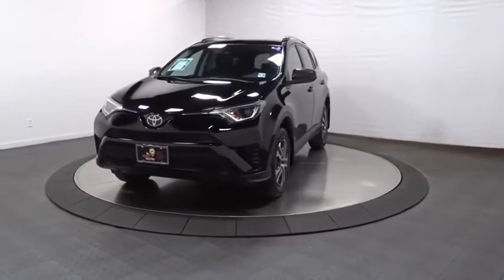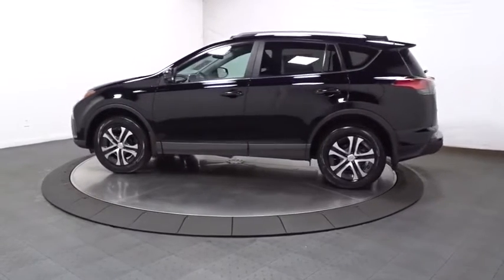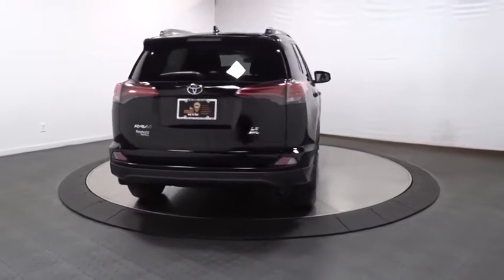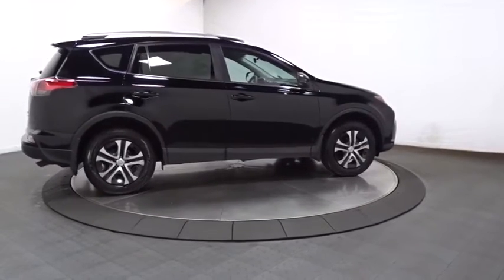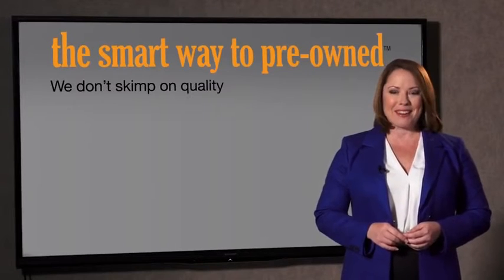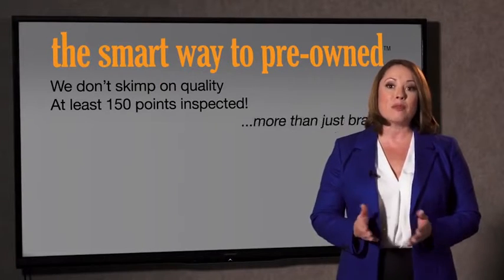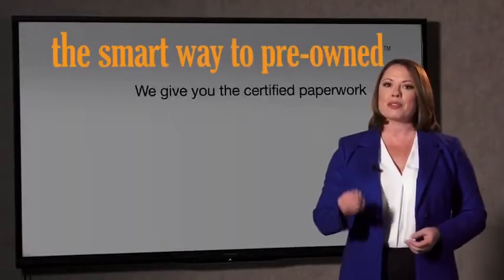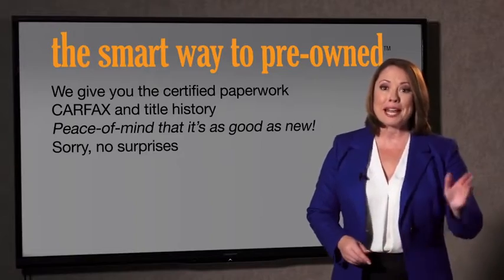2018 Toyota RAV4 Hillside, Newark, Union, Elizabeth, Springfield, NJ 200684A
Black  2018 Toyota RAV4 available in Hillside, New Jersey at Route 22 Toyota. Servicing the Newark, Union, Elizabeth, Springfield, NJ area.

SMART WAY! Are you tired of hidden fees and bogus rates ruining your search process? Now there's a way to avoid all of the nonsense. Introducing the smart way to buy from Route 22 Auto's. The advantages of the smart way to buy are endless. There is no pressure throughout your search. You can finally feel at ease when purchasing a car. Since there are no hidden fees, there are no The surprises or gimmicks revealed when you finally make a decision. Route 22 Autos salespeople are direct and value your time, so there is no back and forth or confusion. They know it's necessary for you to feel comfortable during the buying process and want to be trusted. The smart way to buy is smart for a reason. The team at Route 22 Auto's does Internet research every day to discover the right price for you. They make sure to look at competitors' pricing and numbers from industry experts so you can feel confident that you're getting the best offer possible. The main factors that contribute to your final cost are market value, product availability, days' supply in the market and the product age, color and equipment. It's easy to feel secure with the smart way to buy * * * * * TOYOTA CERTIFIED * * * * * 2.5L DOHC 4-Cylinder Engine w/Dual VVT-i 176 hp @ 6000 rpm / 172 lb-ft @ 4100 rpm 6-Speed Automatic Transmission Dynamic Torque Ctrl Eco and Sport Modes Star Safety System: Enhanced Vehicle Stability Control, Traction Control, Anti-Lock Brakes, Electronic Brake Force Distribution, Brake Assist and Smart Stop Technology LATCH-Lower Anchor & Tether for CHildren Toyota Safety Sense (TM) P (TSS-P): Pre-Collision System w/ Pedestrian Detection (PCS w/ PD), Lane Departure Alert (LDA) w/ Steering Assist (SA), Auto High Beams (AHB), and Dynamic Radar Cruise Control (DRCC) 17 Steel Wheels with Wide Vent Covers Power Outside Mirrors Roof Rails, Rear Spoiler Privacy Glass- Rear Side, Qtr & Liftgate Entune Audio, 6.1 Touch-screen Display Steering Wheel Audio/Bluetooth Controls Backup Camera Reclining & Fold-Flat 2nd Row Seats Remote Keyless Entry System 12V Power Outlets (3), USB Port (1) Check out this gently-used 2018 Toyota RAV4 we recently got in. If you're in the market for an incredible SUV -- and value on-the-road comfort and manners more than ultimate off-road prowess or tow capacity -- you'll definitely want to check out this Toyota RAV4 LE. Simply put, this all wheel drive vehicle is engineered with higher standards. Enjoy improved steering, superior acceleration, and increased stability and safety while driving this AWD ToyotaRAV4 LE. The RAV4 LE is well maintained and has just 24,351mi. This low amount of miles makes this vehicle incomparable to the competition. You've found the one you've been looking for. Your dream car.
Radio: Entune AM/FM/CD/MP3/WMA Playback w/6 Speakers -inc: 6.1 touch-screen w/integrated back-up camera display, auxiliary audio jack, USB port w/iPod connectivity and control, vehicle information w/customizable settings, hands-free phone capability, phone book access and music streaming via Bluetooth wireless technology,Integrated Roof Antenna,2 LCD Monitors In The Front,Radio w/Seek-Scan, Clock, Speed Compensated Volume Control, Steering Wheel Controls, Voice Activation and Radio Data System,Body-Colored Rear Bumper w/Black Rub Strip/Fascia Accent,Black Power Side Mirrors w/Convex Spotter and Manual Folding,Deep Tinted Glass,Fixed Rear Window w/Fixed Interval Wiper and Defroster,Fully Galvanized Steel Panels,Steel Spare Wheel,Black Bodyside Cladding and Black Wheel Well Trim,Black Grille w/Chrome Accents,Body-Colored Front Bumper w/Black Rub Strip/Fascia Accent,Liftgate Rear Cargo Access,Lip Spoiler,Tailgate/Rear Door Lock Included w/Power Door Locks,Clearcoat Paint,Wheels: 17 x 6.5J -inc: caps,Body-Colored Door Handles,Tires: P225/65R17H AS Wide Vent,Laminated Glass,Chrome Side Windows Trim and Black Front Windshield Trim,Compact Spare Tire Mounted Inside Under Cargo,Fully Automatic Projector Beam Halogen Daytime Running Auto High-Beam Headlamps,Fixed Interval Wipers,Driver Seat,Remote Keyless Entry w/Integrated Key Transmitter, Illuminated Entry, Illuminated Ignition Switch and Panic Button,Urethane Gear Shifter Material,Air Filtration,3 12V DC Power Outlets,Passenger Seat,HVAC -inc: Underseat Ducts,Delayed Accessory Power,Manual Air Conditioning,Split-Bench Front Facing Rear Seat,Cloth Door Trim Insert,Driver Foot Rest,Outside Temp Gauge,Power Door Locks w/Autolock Feature,Front Bucket Seats -inc: 6-way adjustable driver and 4-